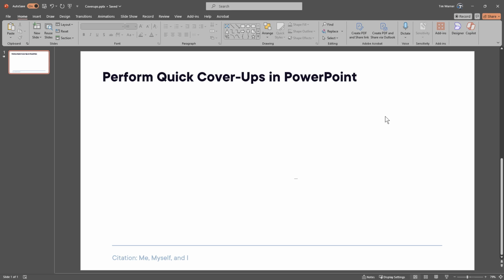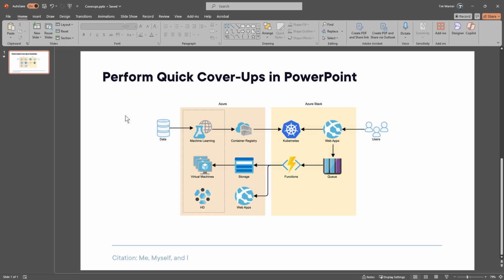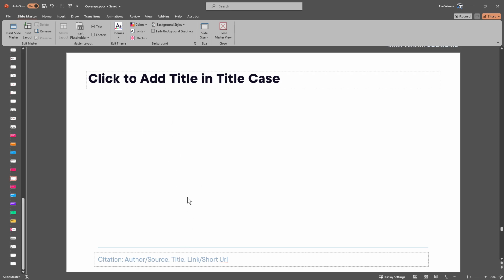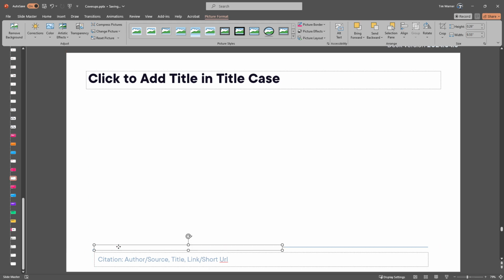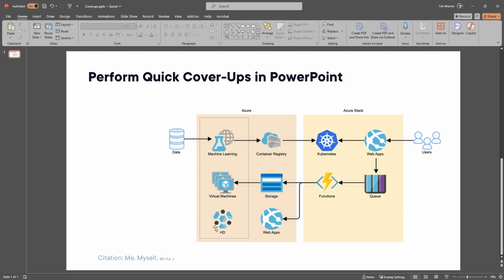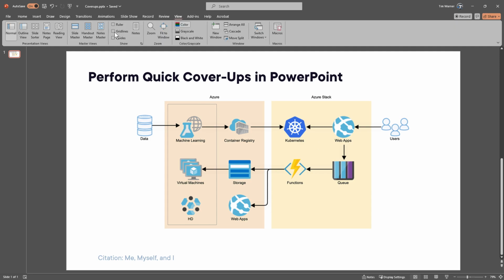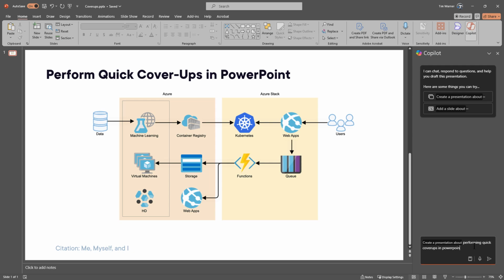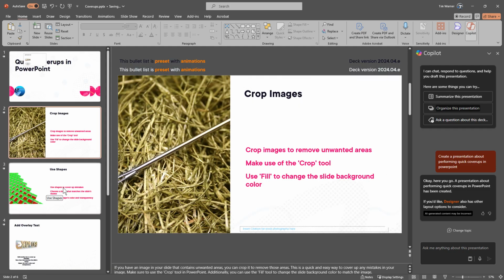Microsoft PowerPoint Jiu-Jitsu: Add Slide Cover-Ups Quickly!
Sometimes you have to take matters into your own hands when you're constrained to a problematic slide design template and you've got time-sensitive work to do.

For your further edumacational pleasure, I encourage you to learn more about Microsoft Copilot in PowerPoint directly from the source